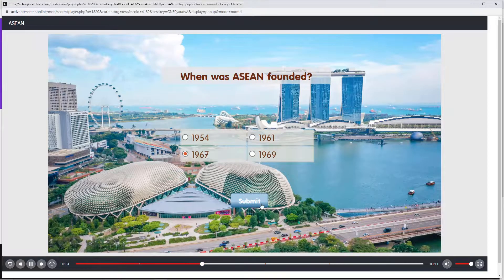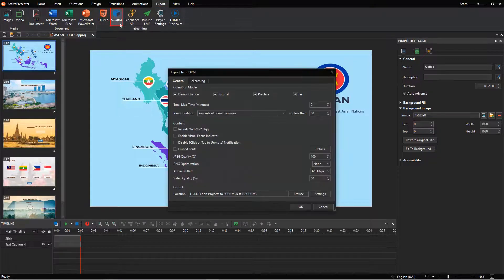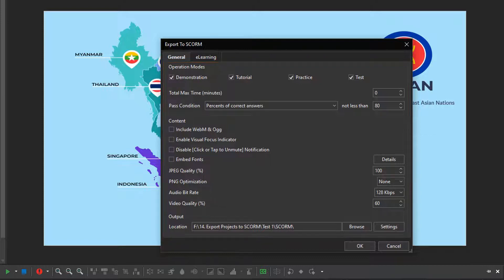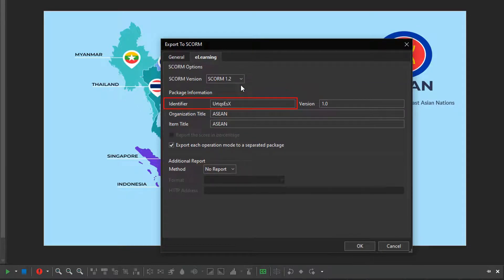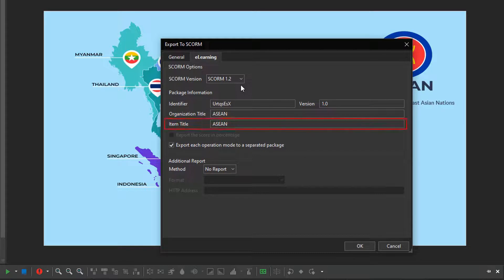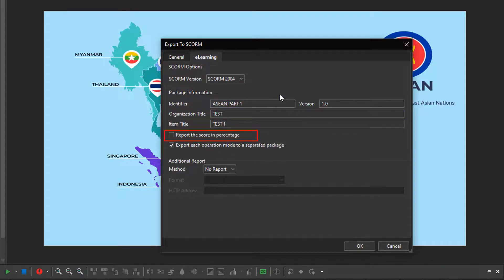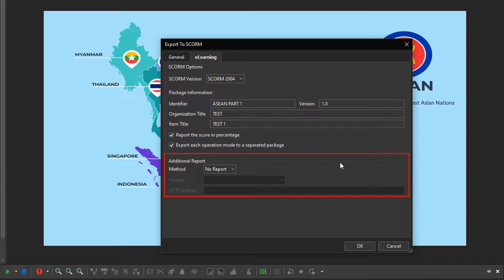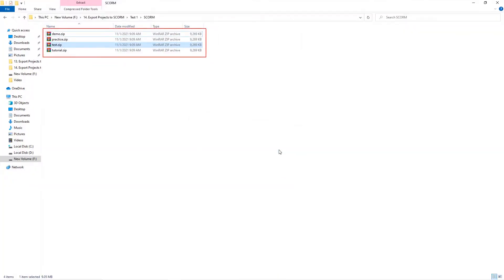How to Export Projects as SCORM Packages - ActivePresenter 8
When it comes to sharing eLearning content and tracking learners’ results, eLearning content packages like SCORM will be of help to you. ActivePresenter allows exporting the content to SCORM packages. Check out the following steps to know how to do that in the app.

00:00 - Introduction
00:49 - The General tab
01:10 - The eLearning tab